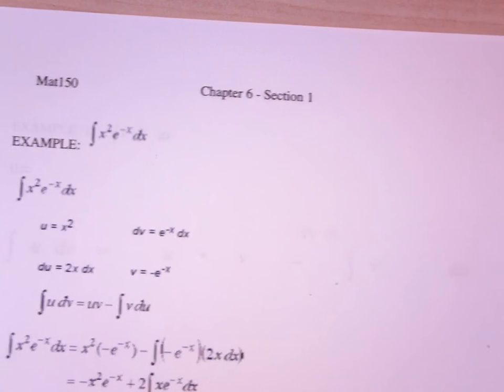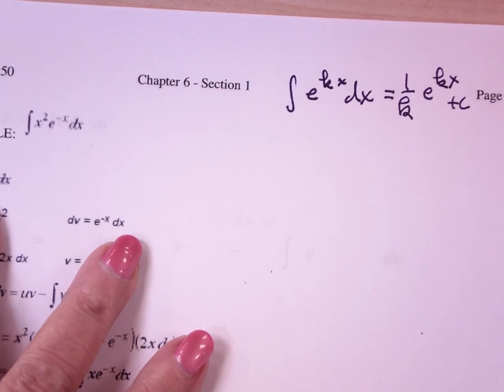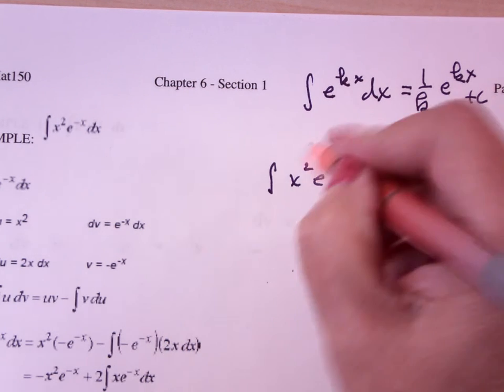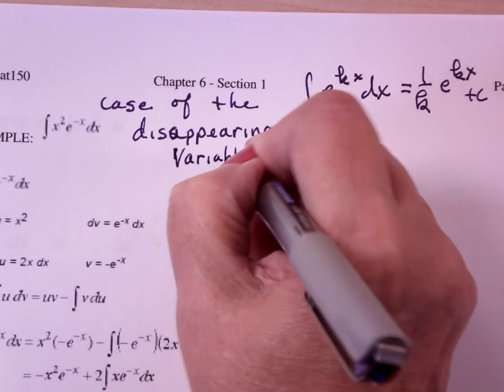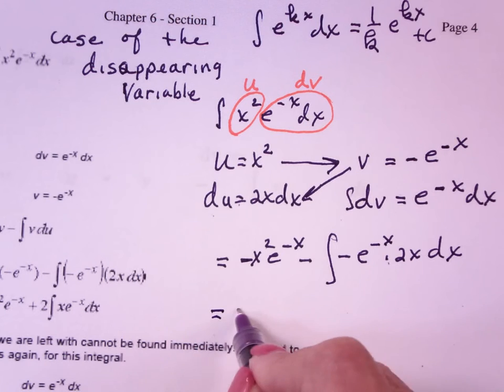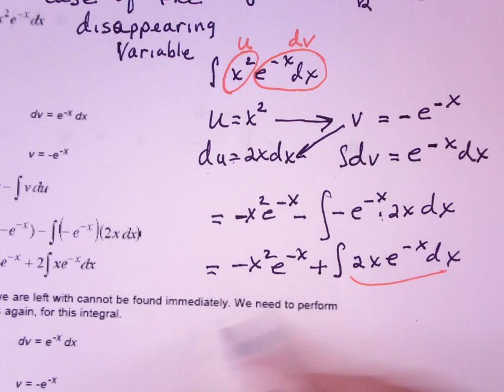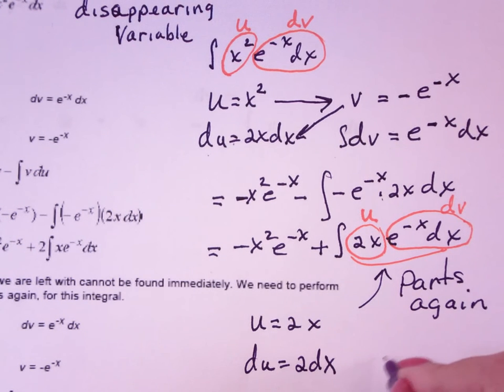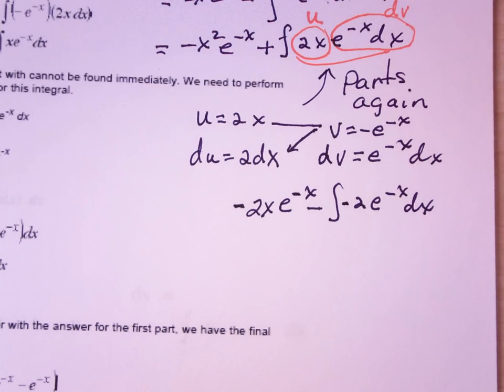212 6 1 page 4